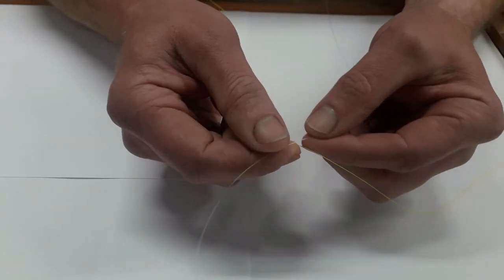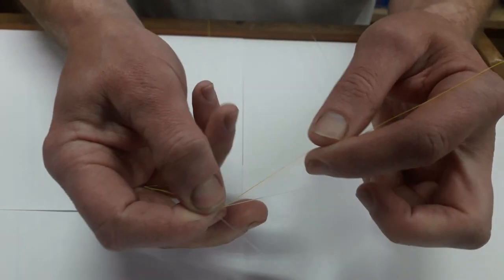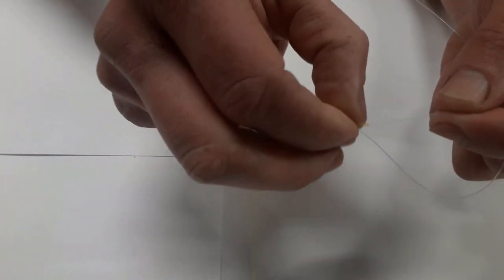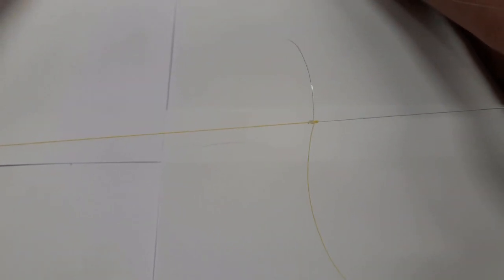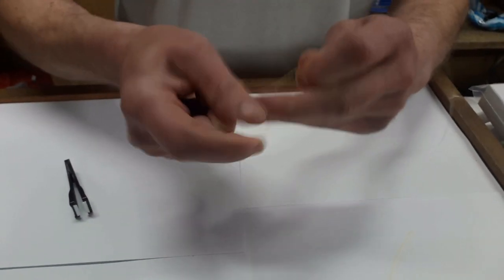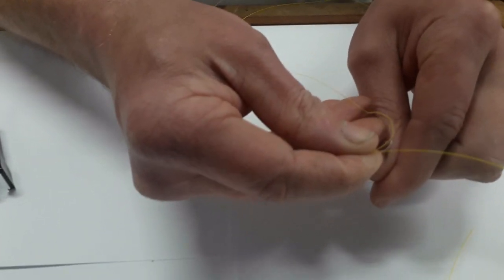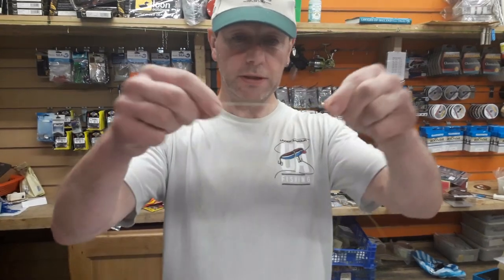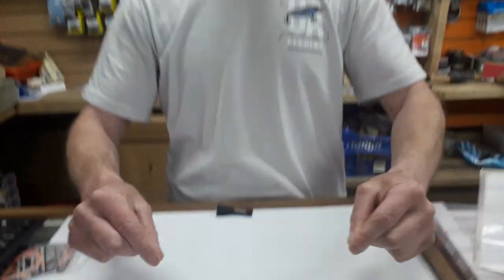Tying a blood knot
How to tie a blood knot. used for joining fishing line and making droppers to attach flies